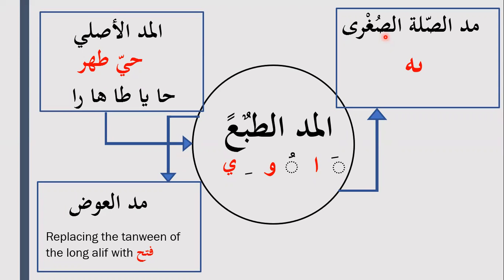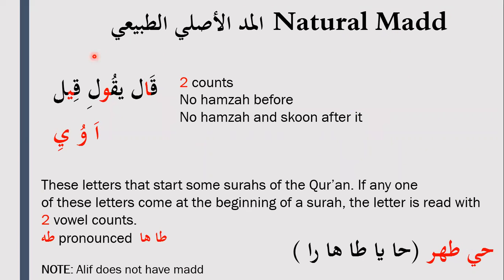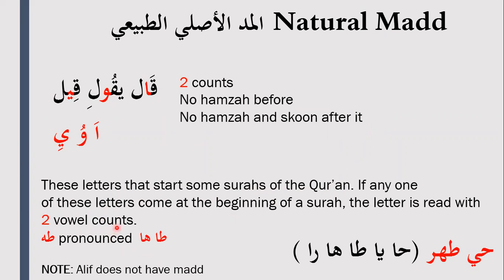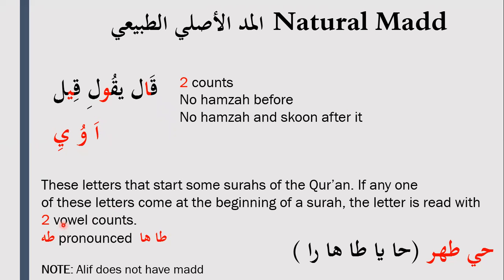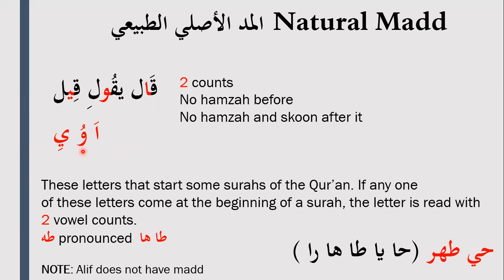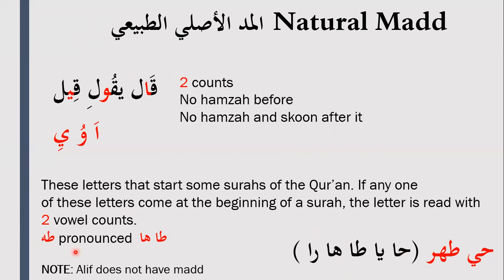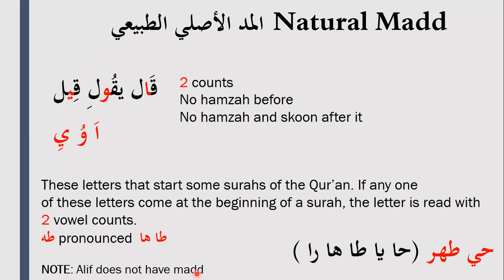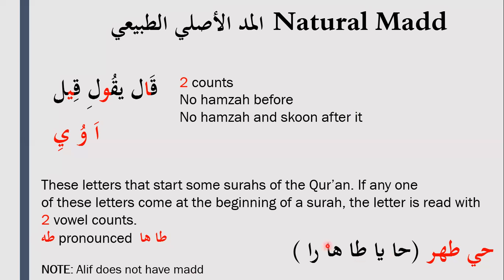Original Madd الأصليِ Tajweed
natrual madd